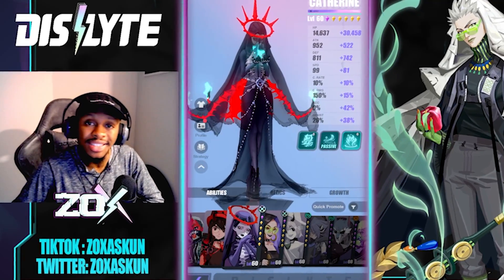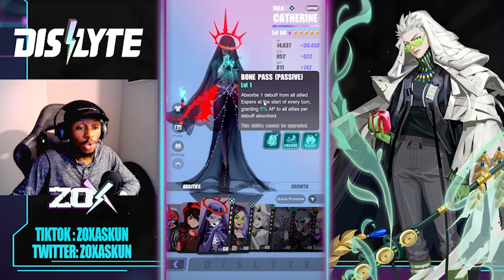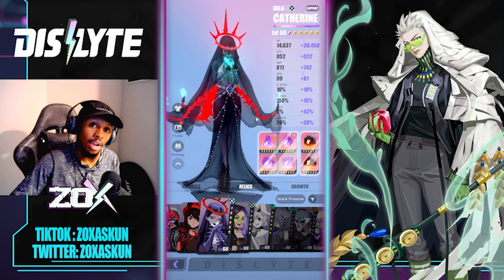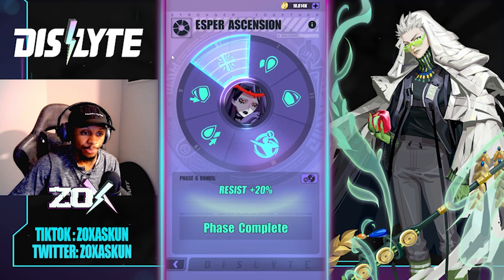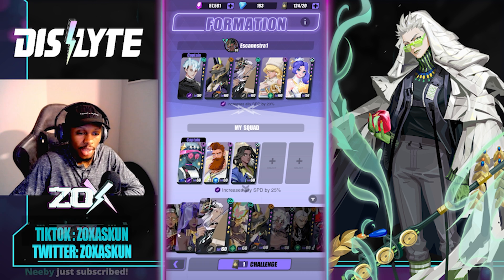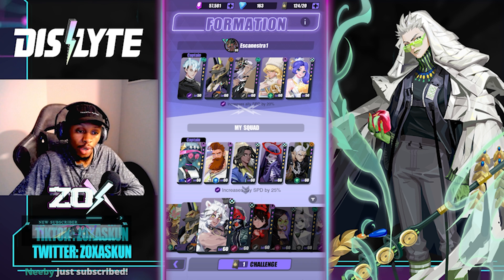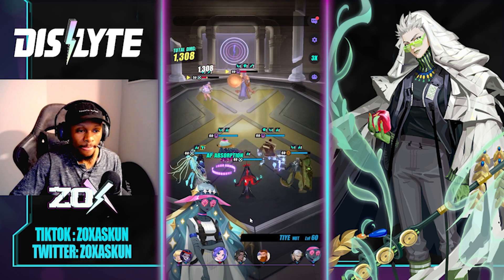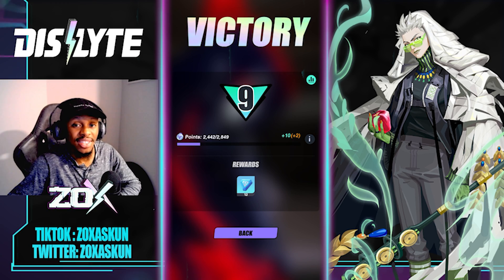Dislyte CATHERINE WONT LET YOU FALL! ESPER SHOWCASE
Dislyte If you have this make sure you build Catharine is insane!

Pre register Now for Dislyte!